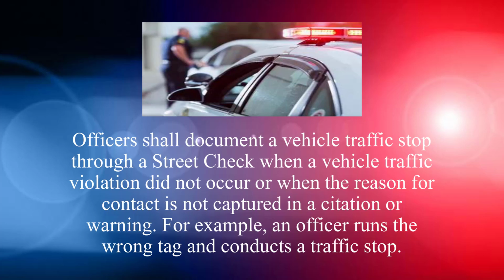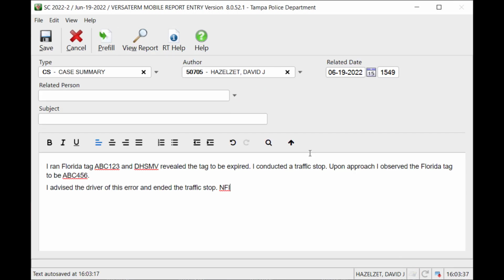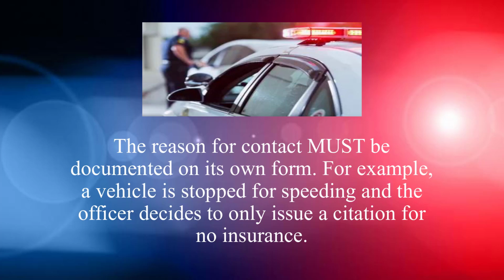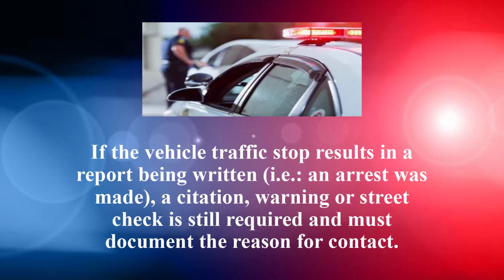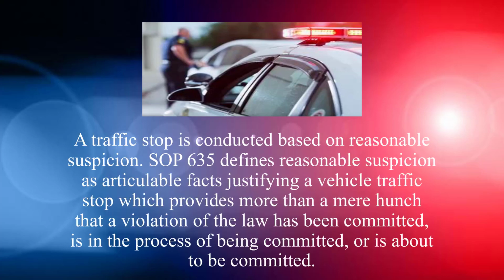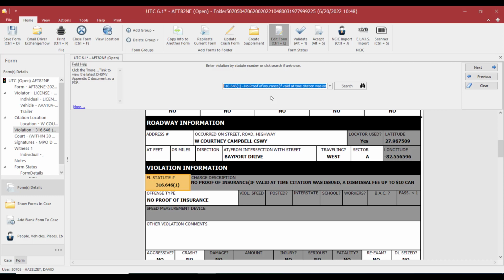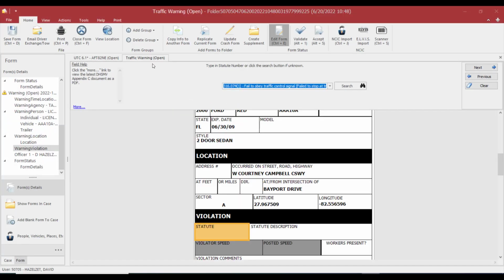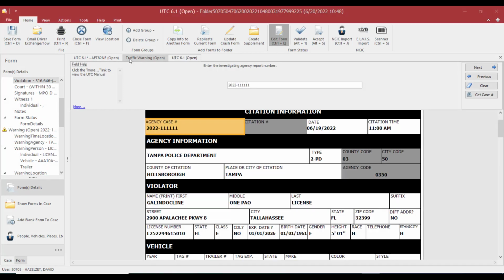Overview of SOP 402 4 Vehicle and Traffic Stops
Tampa Police Department Overview of SOP 402.4 Vehicle and Traffic Stops